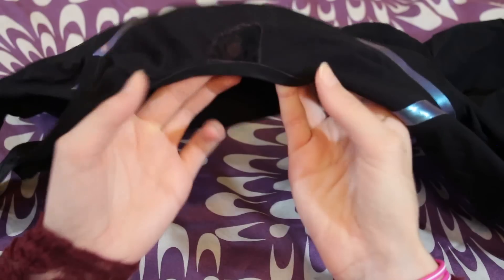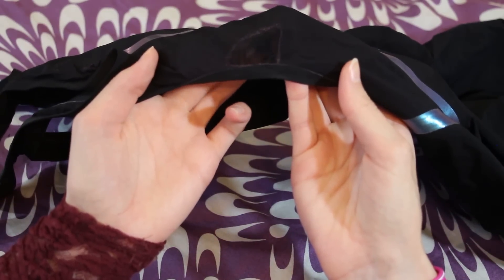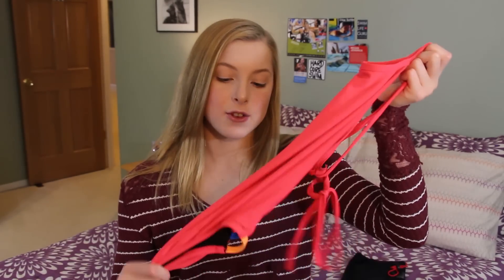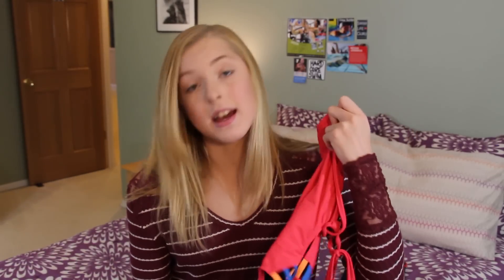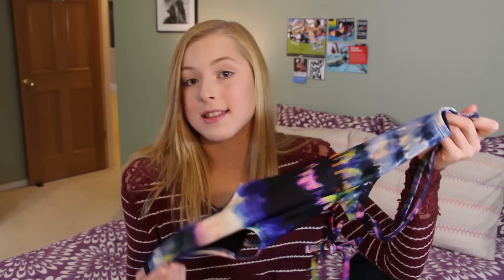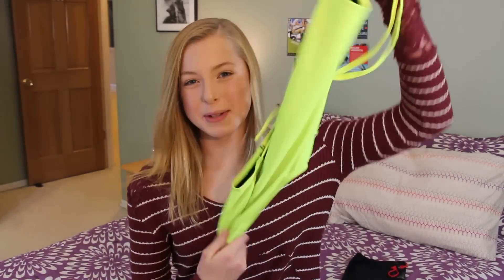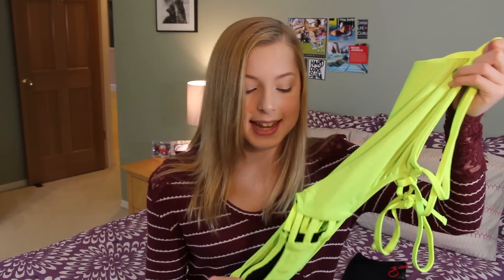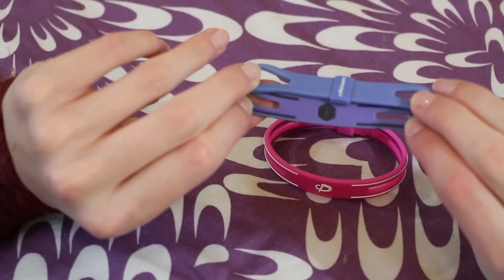Updated Swimsuit Graveyard | Suit Collection Haul | Suits I'm Burying Fall 2016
Today's video is an updated swimsuit graveyard where I share with you guys what suits lasted and didn't as well as the pros and cons!

Products Featured:
*Only the good ones ;)

Speedo LZR Racer X Kneeskin:
On Amazon

Speedo Endurance+ Multimedia Suit:
On Amazon

~Lindsey